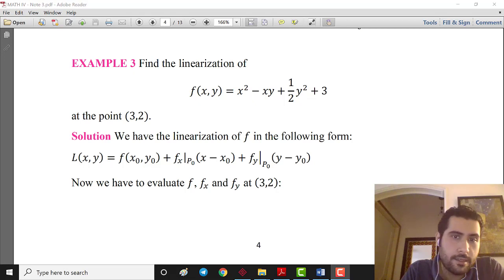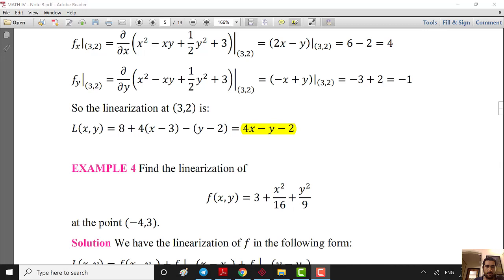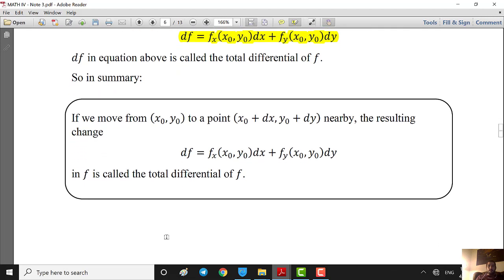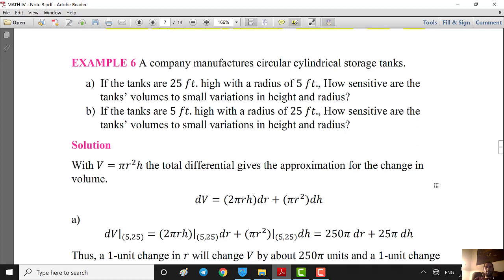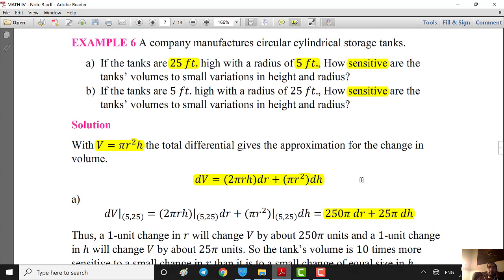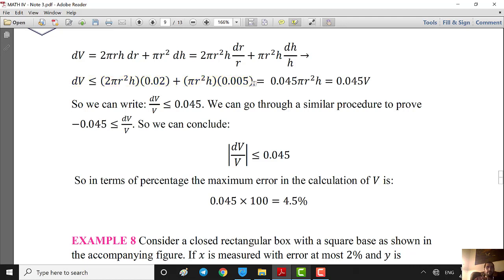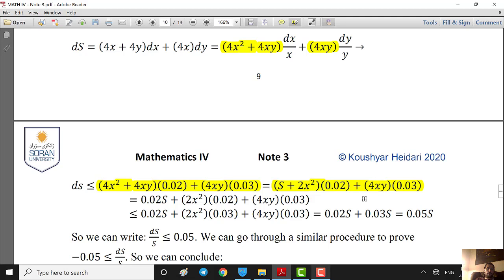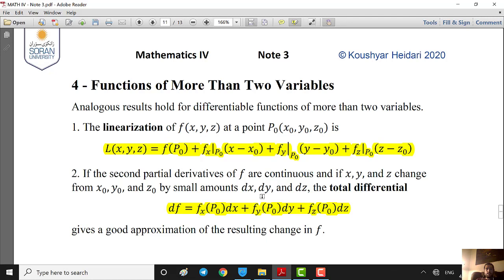MATH IV - April 25